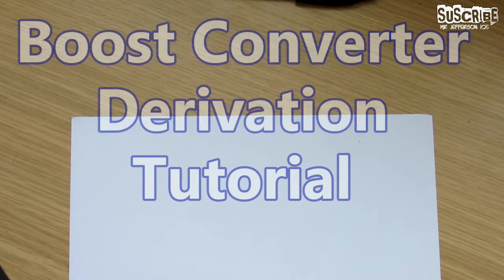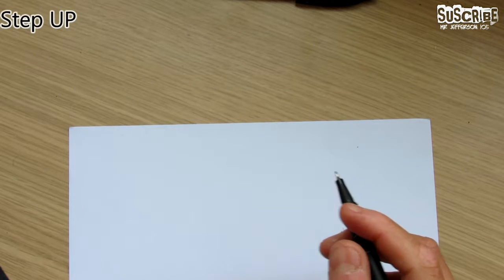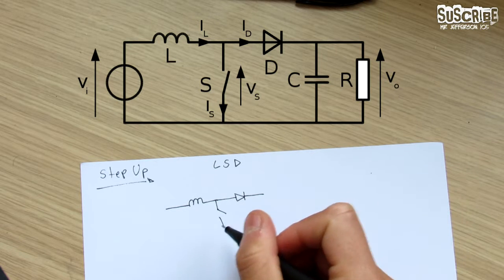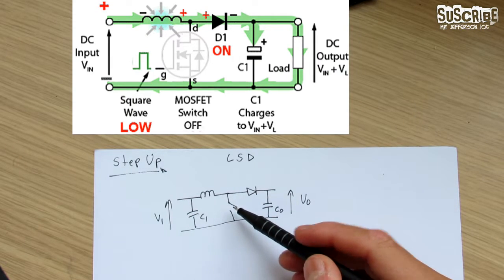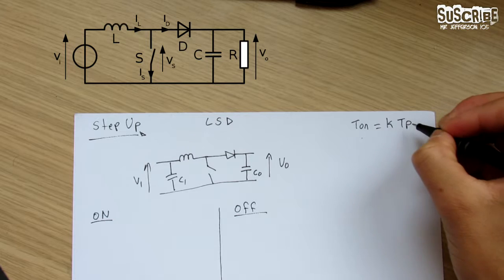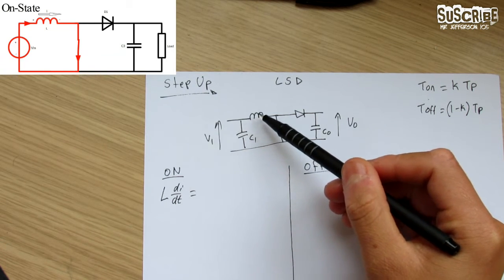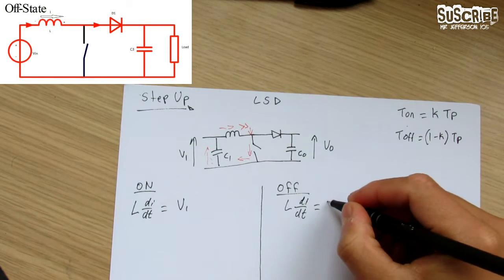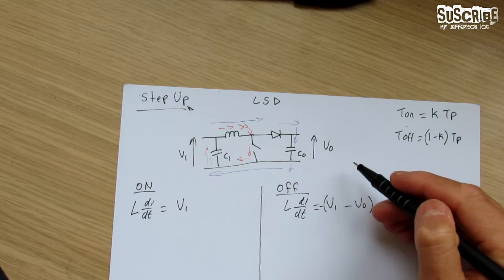✌ Step up converter (derivations ) Full tutorial - Part1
On this tutorial you will learn how to derive the formulas needed to understand boost converters the simple way .

The reason why I have made this tutorial is that I have not seen anyone doing the derivations in a simple manner and easy to remember .
This has allowed me to be able to make them quick and effectively.

I hope you have learned something today .

Mr Jefferson 105